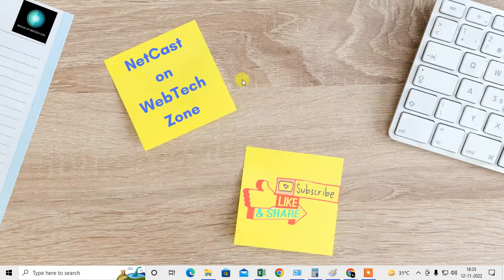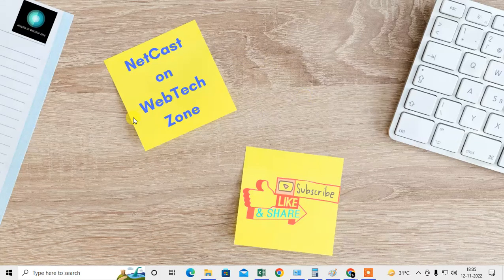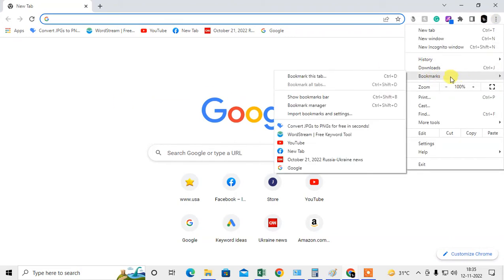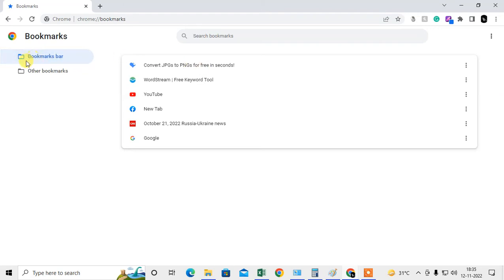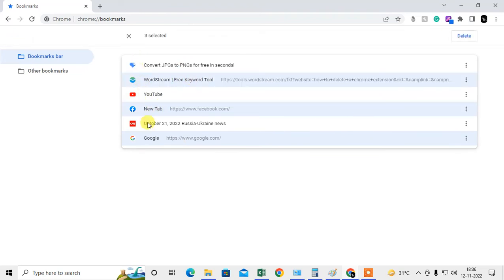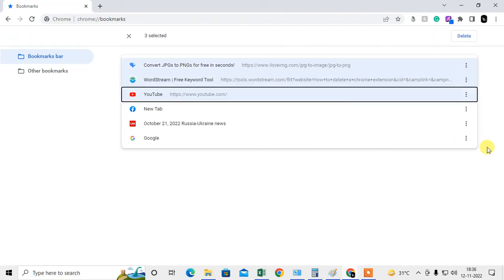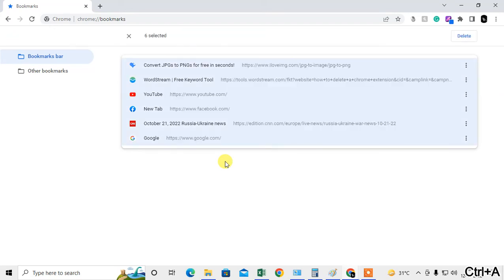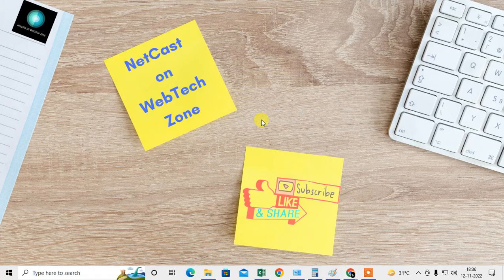How to Delete Multiple Bookmarks in Chrome | select multiple items to delete from bookmarks!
Delete multiple bookmarks from your chrome browser. so learn here how to select all or multiple items from bookmarks and delete it.